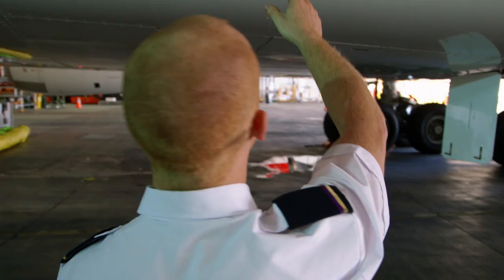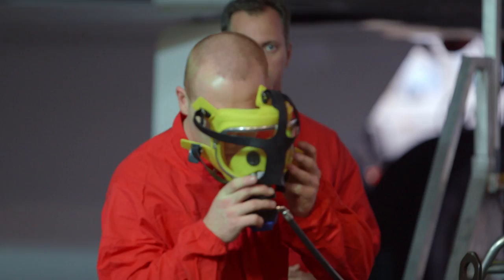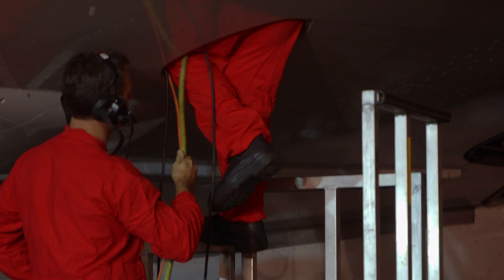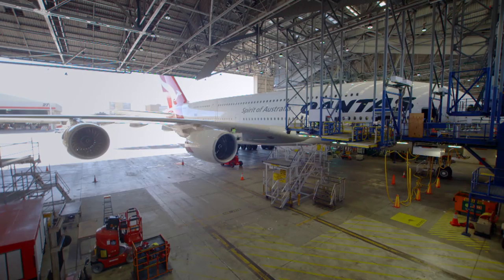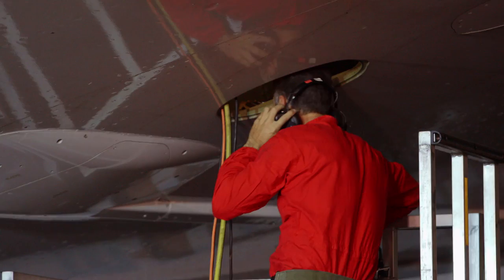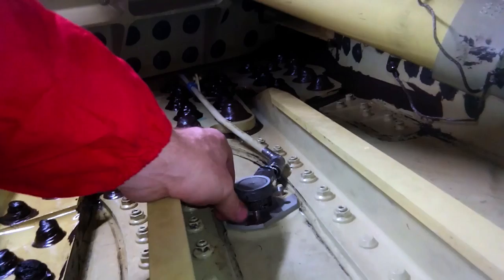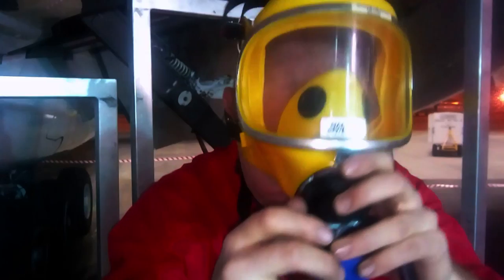Mitch Evans | Ready for Takeoff 7:30pm Fridays